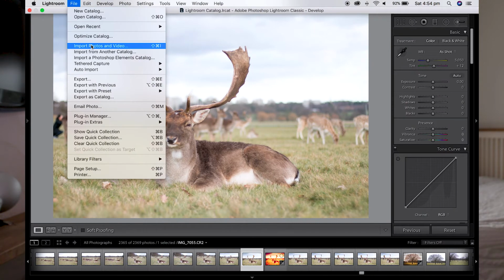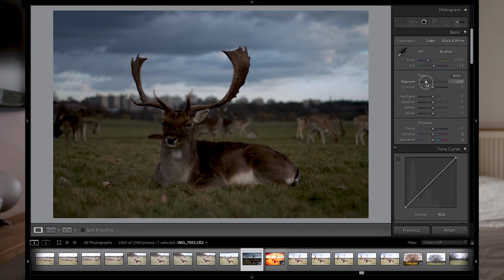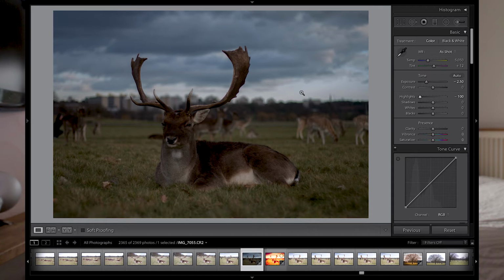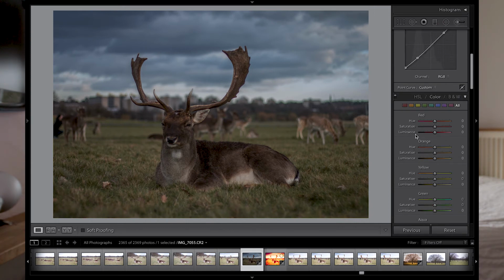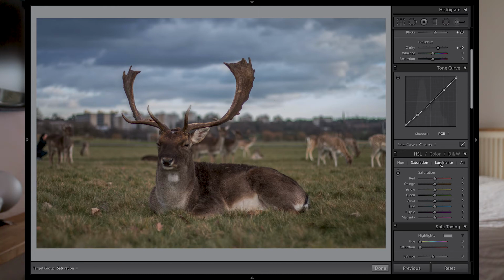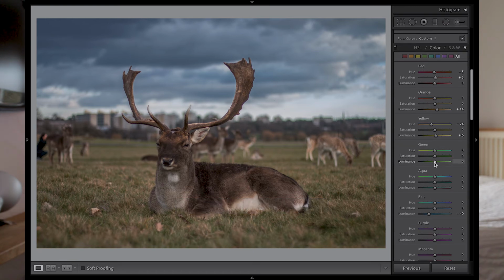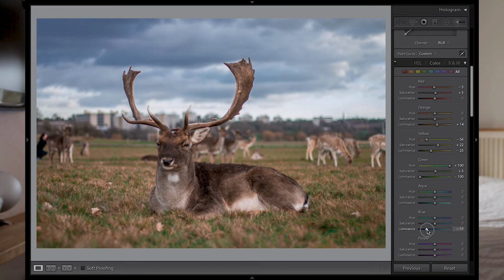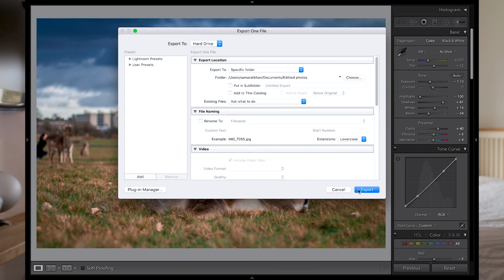6 Easy ways GET MORE DYNAMIC RANGE IN LIGHTROOM NO HDR REQUIRED!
Get more Dynamic Range in your photos, by following 6 simple techniques in Lightroom. I throw in one extra technique for the finishing touches!